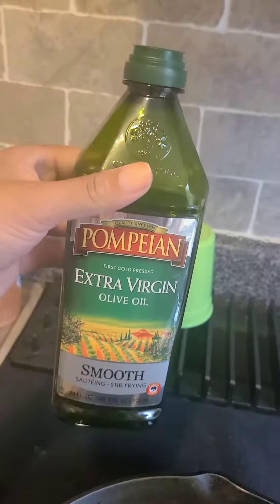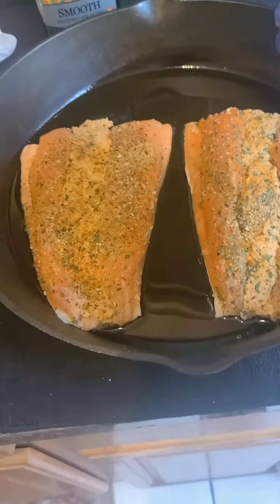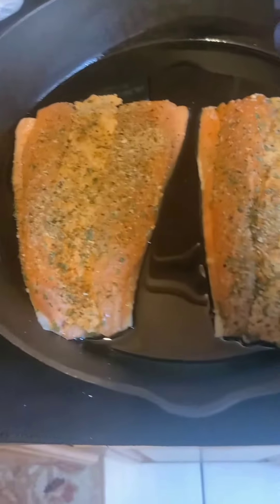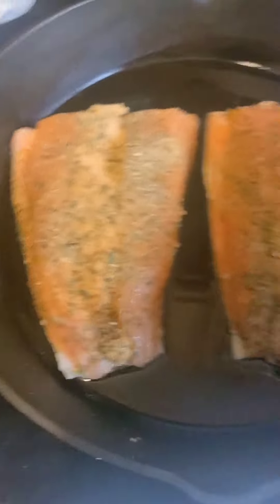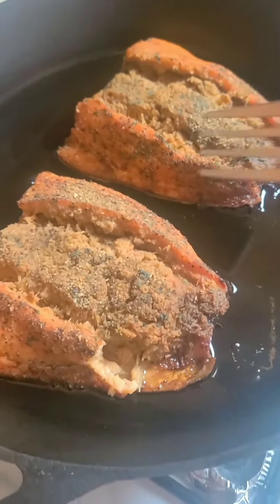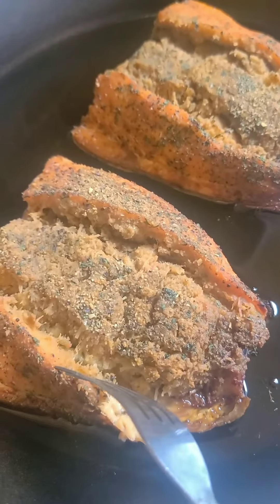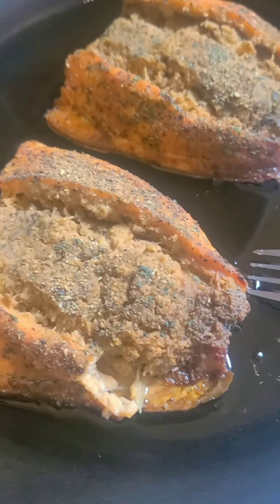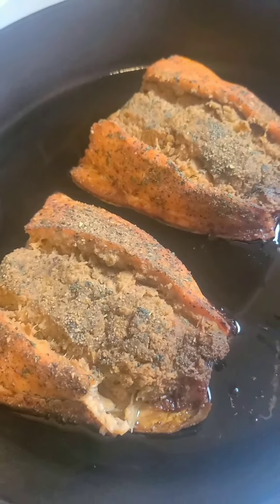Sunday Menu➡️Crab stuffed Salmon😋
I saw this @ Shoprite,and decided to try it🤷🏾‍♀️. Lol...So far So good👌🏾